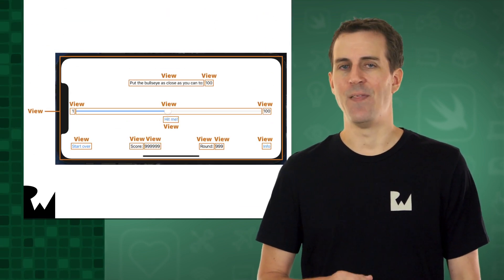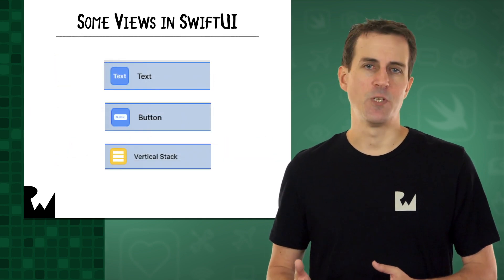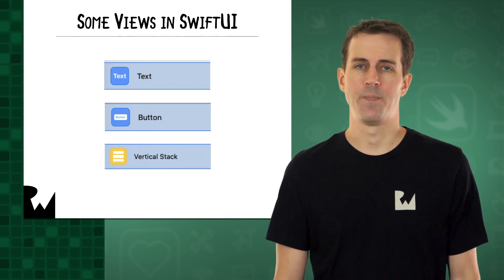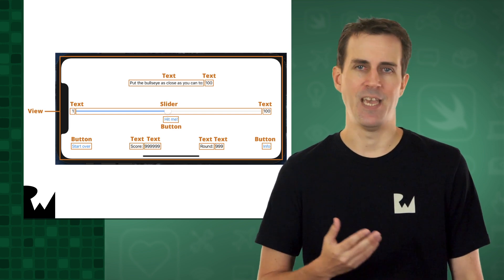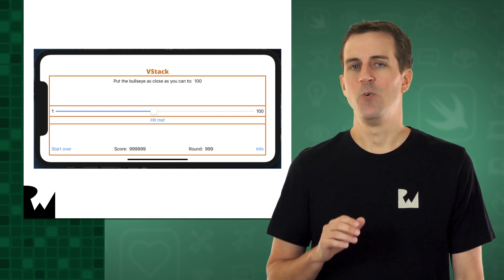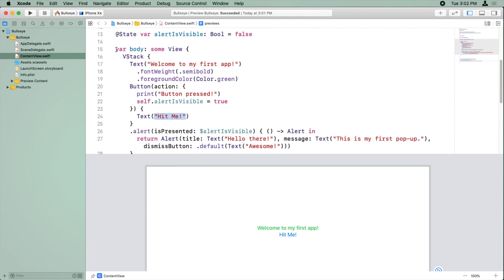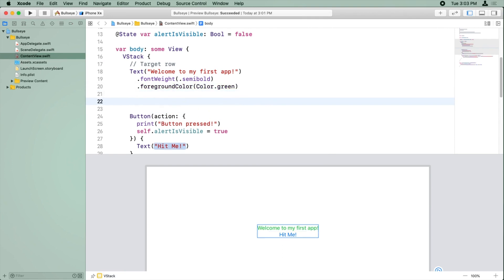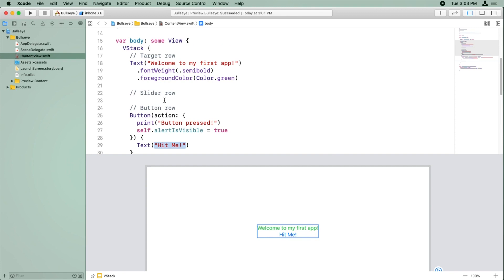Swift UI Views - Your First iOS and SwiftUI App with Xcode 11, Swift 5.1 and iOS 13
Learn what SwiftUI Views are, and discuss the general plan for the views you will use in Bull's Eye.

Declarative Syntax

Design Tools

SwiftUI was built on decades of experience in creating the most innovative and intuitive user interfaces in the world. Everything users love about Apple ecosystems, such as controls and platform-specific experiences, is beautifully presented in your code. SwiftUI is truly native, so your apps directly access the proven technologies of each platform with a s